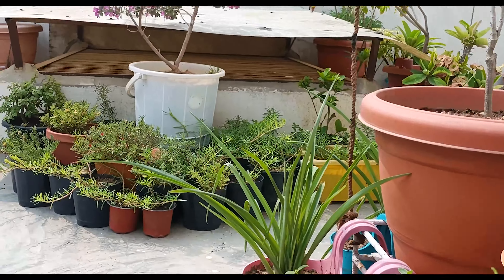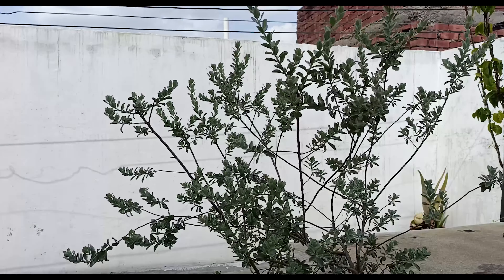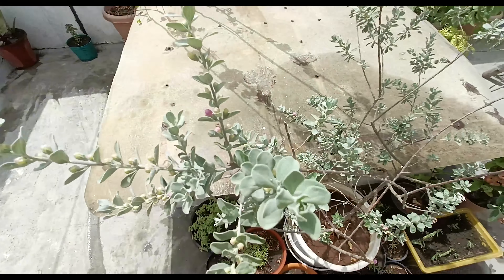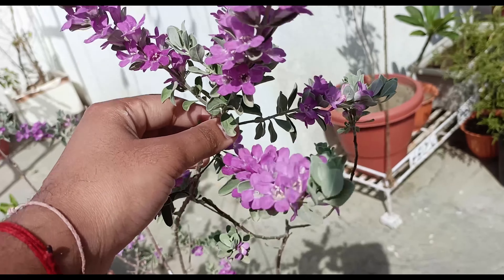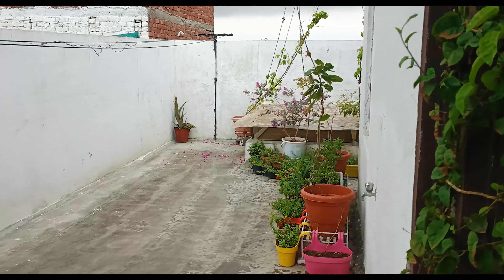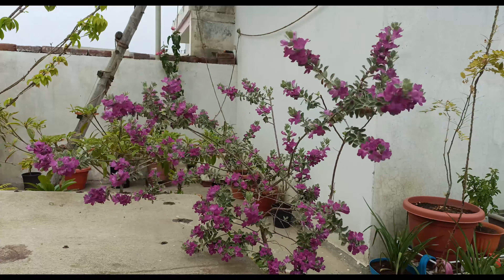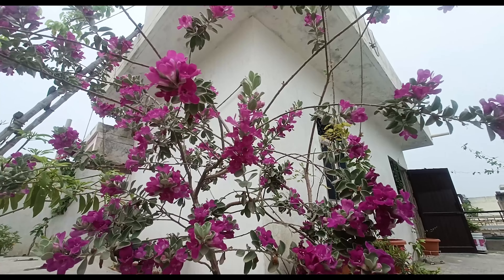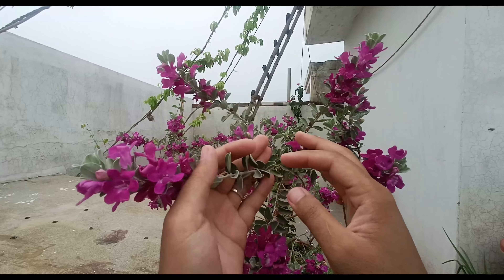Things which I learned while Growing Texas Sage Plant in a Container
I hope you will like my work, and for more videos like this please be a part of my Gardening Journey and Subscribe to my Youtube Channel as It keeps me motivated to work more on such videos.